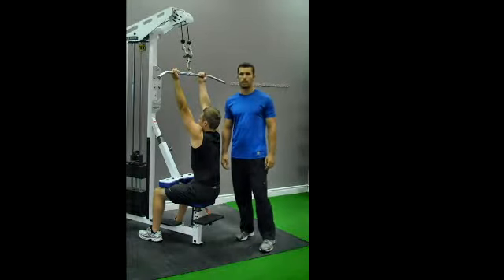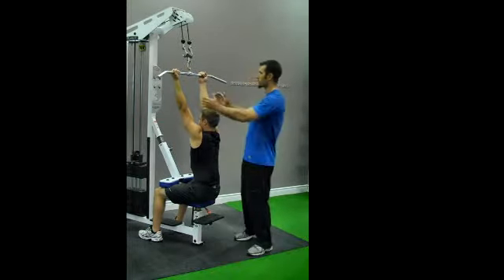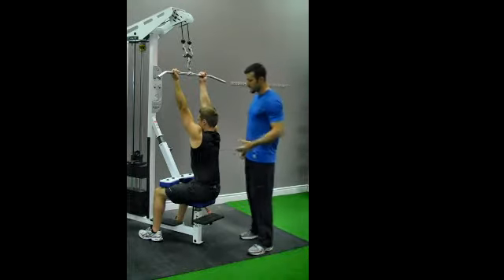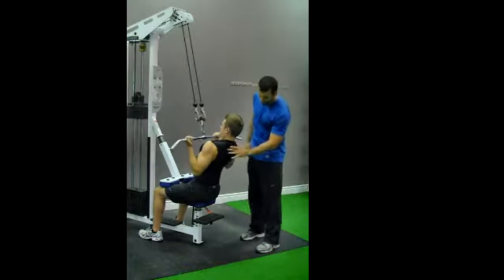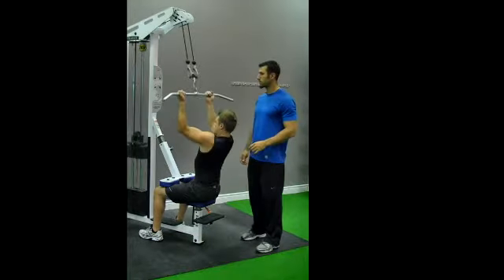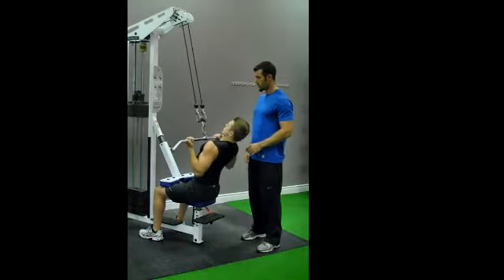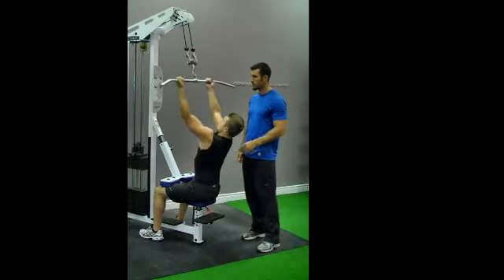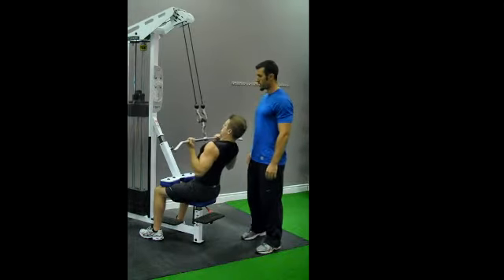Lat Pulldown SG